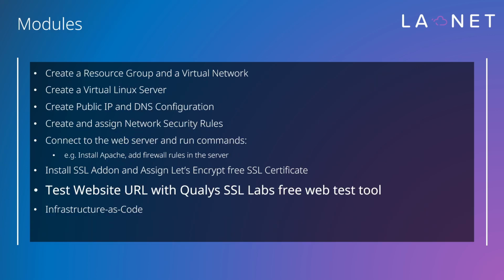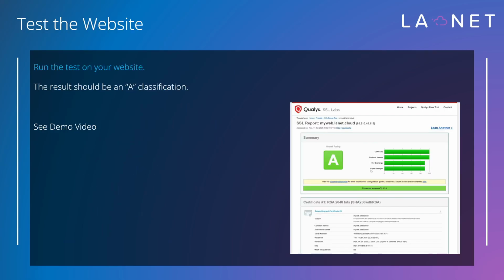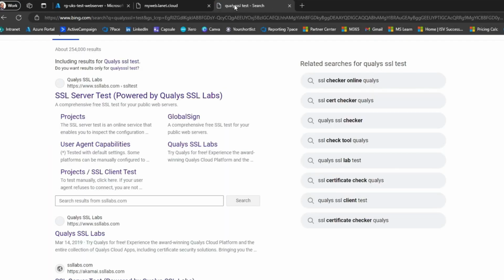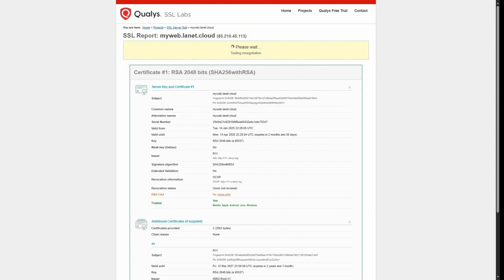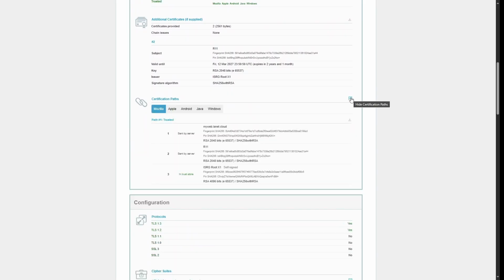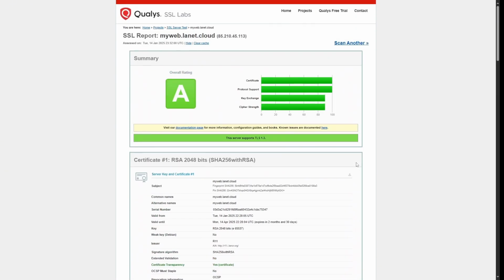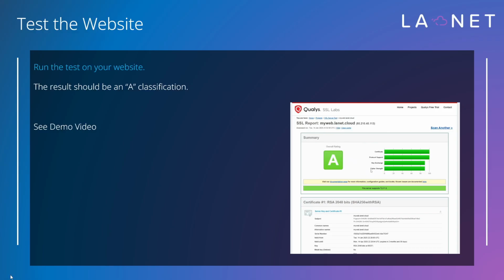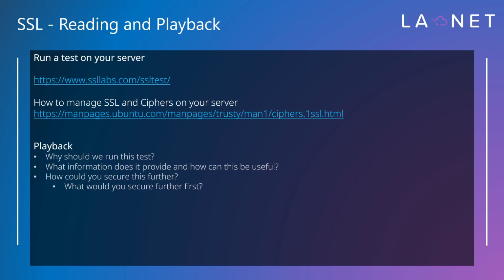Microsoft Azure for Beginners | 07 - Test your HTTPS Website with Qualys SSLABs Web test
Welcome to our Microsoft Azure for Beginners course! This series is designed to guide you through the essentials of Microsoft Azure, providing you with practical hands-on experience and valuable demos.

In this course, we'll cover:
•  Basics of Networking: Understand the core concepts and components of Azure networking, including virtual networks, subnets, IP addressing, and routing. 🌐
•  Network Security: Learn how to secure your network effectively within Azure, focusing on network security groups, firewalls, VPNs, and monitoring. 🔒
•  Setting Up a Linux Web Server: A step-by-step guide to setting up a Linux web server on Azure, including VM creation, OS installation, and web server configuration. 🖥️
•  Enabling SSL: Ensure your web server is secure with SSL. We'll show you how to obtain SSL certificates, install them, and configure your web server for HTTPS. 🔐
•  Testing: Learn best practices for testing your configurations, including connectivity tests, security scans, and performance monitoring. ✅
•  Introduction to Infrastructure as Code (IaC): An overview of how to automate and manage your infrastructure using tools like VS Code and Azure Bicep.📜

This course will also serve as a useful resource for those preparing for the AZ-104 and AZ-700 certifications, though our main focus is on providing practical knowledge and skills.

Key Features:
•  Practical hands-on experience 🛠️
•  Step-by-step tutorials 📘
•  Real-world demos 🌍
•  Further reading links for deeper understanding 📚
•  Troubleshooting tips to help you overcome common issues 🔧
•  Best practices and recommendations from industry experts 🧑‍💼

Whether you're just starting with cloud computing or looking to expand your Azure skills, this course will equip you with the knowledge and confidence to navigate Azure effectively.

Don't forget to check out the additional resources and further reading links provided in each video description to deepen your understanding and stay updated with the latest Azure developments.